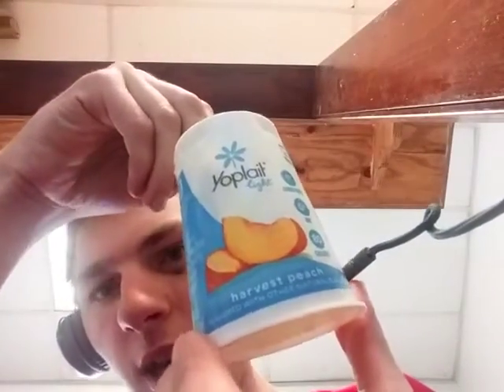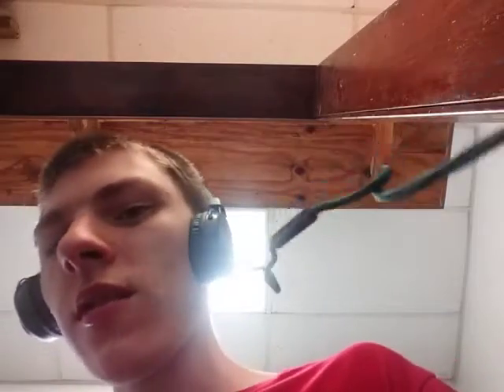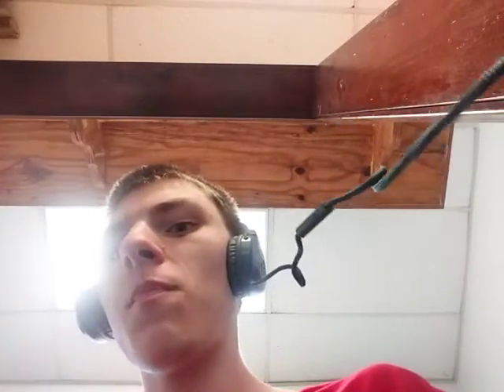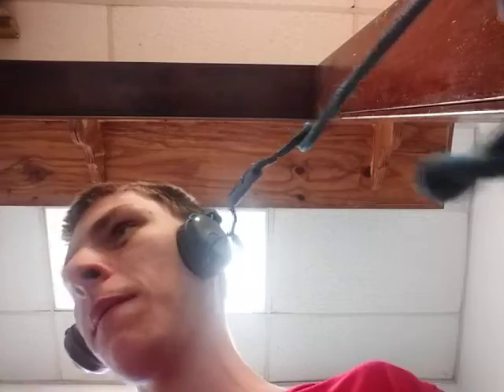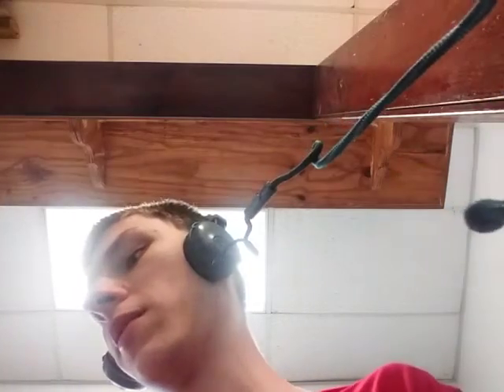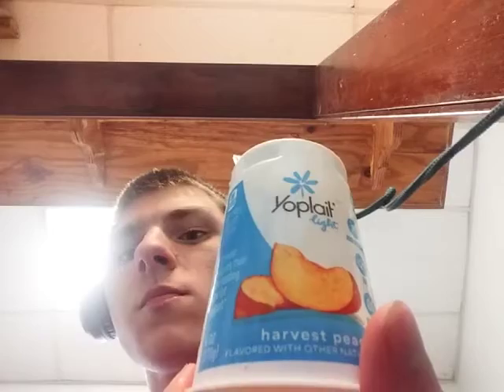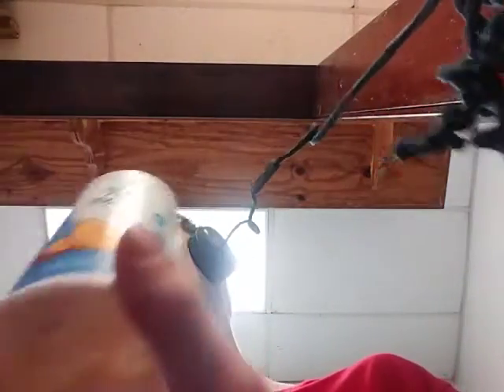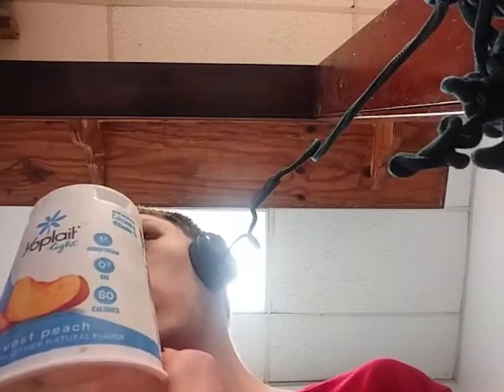Yoplait Light Harvest Peach Yogurt